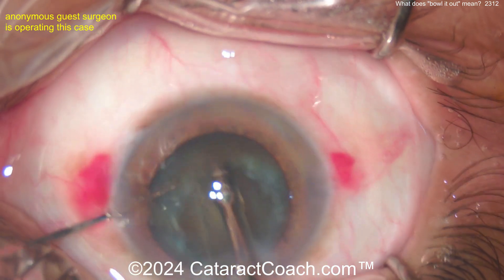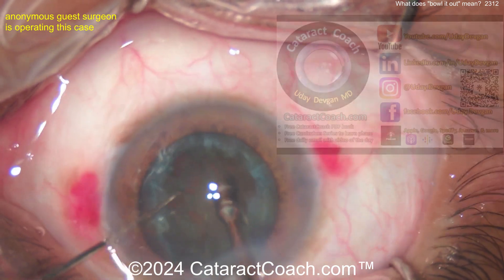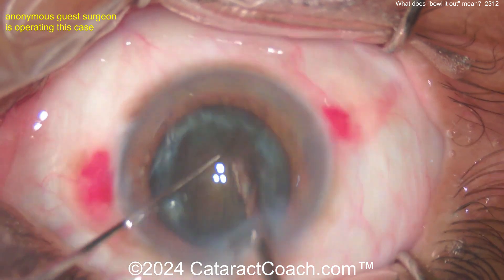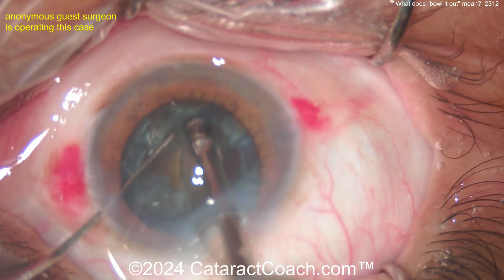CataractCoach™ 2312: What does "bowl it out" mean with cataract surgery?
When phaco was first started, it was primarily done with a single hand and just the phaco probe in the eye. The idea of using a second smaller incision (paracentesis) to perform two-handed phaco was new and nucleo-fractis was still to be discovered. Fast forward to 1995 when Nagahara showed phaco chop to the world but there were still surgeons who preferred to "bowl it out" which means using the phaco probe to hollow out the nucleus. This takes a lot of phaco power and time and at the end, the nuclear shell tends to collapse on itself. Fortunately, this technique is rare now and we have embraced two-handed techniques of nucleo-fractis. We include this video as we build CataractCoach into a complete ophthalmic video library.